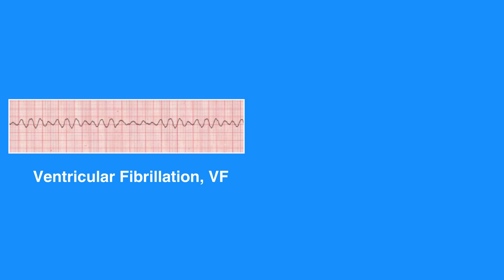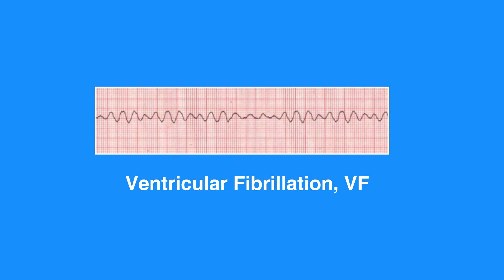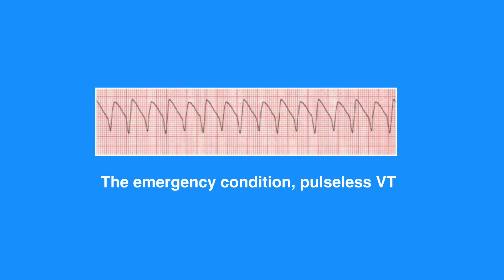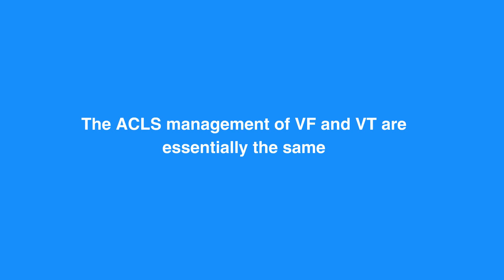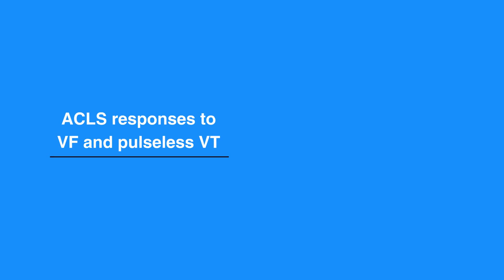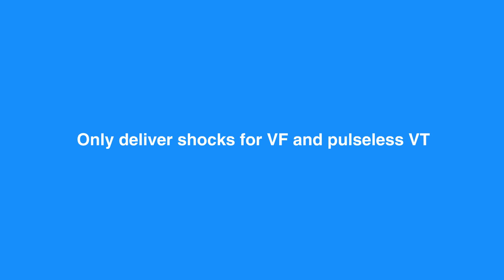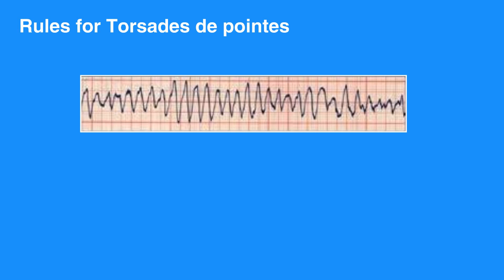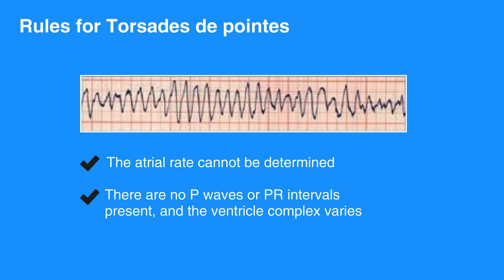7b. Ventricular Fibrillation & Pulseless Ventricular Tachycardia (ACLS) (2020) OLD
The second lesson of chapter 7 focuses on Ventricular Fibrillation, otherwise known as VF. It also discusses Pulseless Ventricular Tachycardia, often referred to as VT. Appropriate responses and uses of each in a hospital setting are explained.

"Ventricular fibrillation, or VF, and pulseless ventricular tachycardia, or VT, are life-threatening cardiac rhythms that result in ineffective ventricular contractions.

VF is a rapid quivering of the ventricular walls that prevents them from pumping. The ventricular motion of VF is not synchronized with atrial contractions. VT is a condition in which the ventricles contract more than 100 times per minute.

The emergency condition, pulseless VT, occurs when ventricular contraction is so rapid that there is no time for the heart to refill, resulting in undetectable pulse. In both cases, individual is not receiving adequate blood flow to the tissues. Despite being different pathological phenomena and having different ECG rhythms, the ACLS management of VF and VT are essentially the same. Resuscitation for VF and pulseless VT starts with the BLS Survey.

An AED reads and analyzes the rhythm and determines if a shock is needed. The AED is programmed to only prompt the user to shock VF and VT rhythms. The machine does not know if the individual has a pulse or not. This is the primary reason you should not use an AED in someone with a palpable pulse.

ACLS responses to VF and pulseless VT within a hospital will likely be conducted using a cardiac monitor and a manual defibrillator. VF and pulseless VT are both shockable rhythms. The AED cannot tell if the individual has a pulse or not. Thus, as an ACLS provider, you must read and analyze the rhythm.

Only deliver shocks for VF and pulseless VT. Likewise, you  may use antiarrhythmic drugs and drugs to support blood pressure.

The rules for VF include the regularity to have no shape of the QRS complex because all electrical activity is diagnosed. The rate appears rapid, but the disorganized electrical activity prevents the heart from pumping. There are no P waves or PR intervals present, and the ventricle complex varies.

The rules for VT include R-R intervals to be usually, but not always, regular. The atrial rate cannot be determined; ventricular rate is usually between 150 and 250 beats per minute. QRS complexes are not preceded by P waves. There are occasionally P waves in the strip, but they are not associated with the ventricular rhythm. PR interval is not measured since this is a ventricular rhythm. QRS complex measures more than 0.12 seconds. The QRS will usually be wide and bizarre. It is usually difficult to see a separation between the QRS complex and the T wave.

The rules for Torsades de pointes, which is irregular wide complex tachycardia, include no regularity. The atrial rate cannot be determined. Ventricular rate is usually between 150 and 250 beats per minute. There are no P waves or PR intervals present, and the ventricle complex varies."